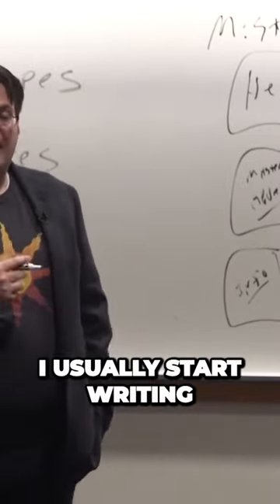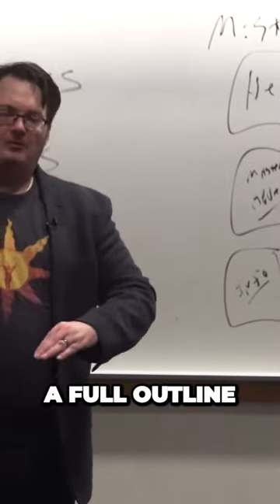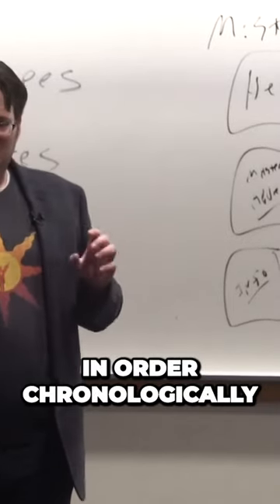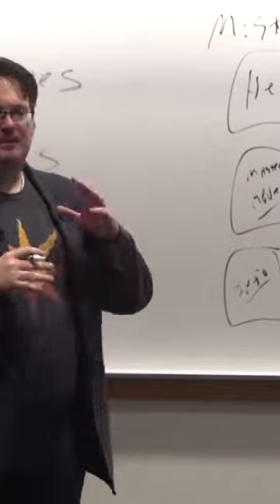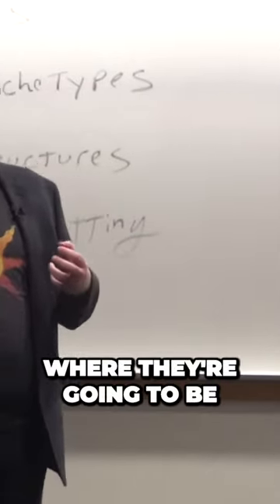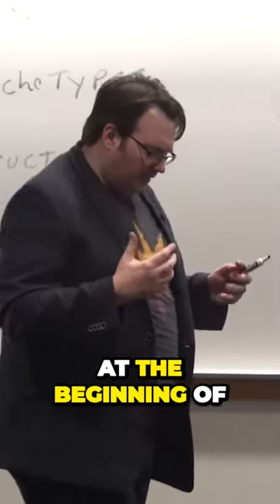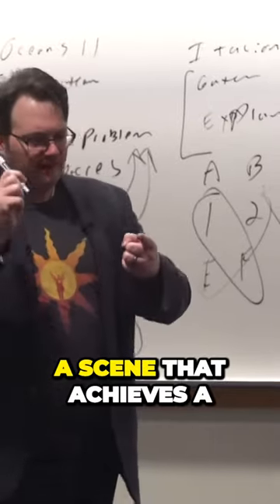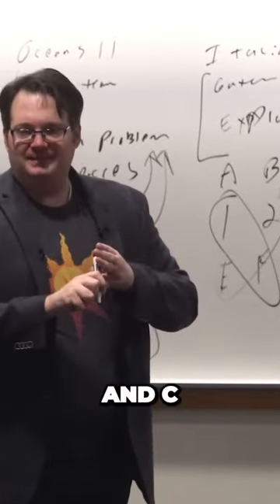Outlines Are Still Useful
Outlines provides a clear and organized structure, helping writers stay focused and avoid getting lost in the narrative.
Even if you are a discovery writer using bullet points to break down your goal can have a serious impact on your production!